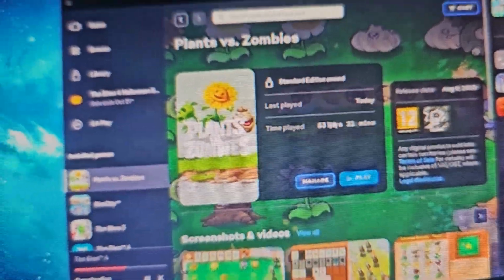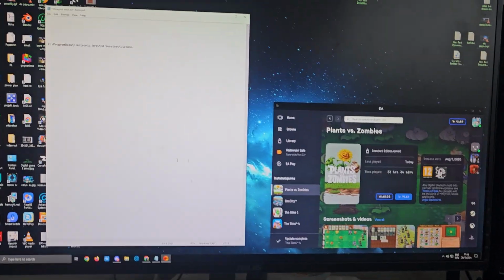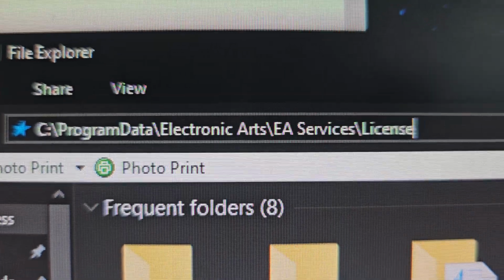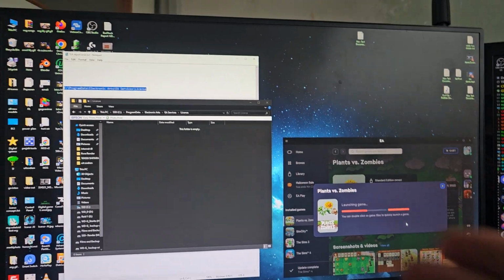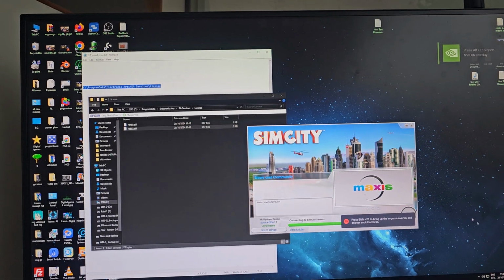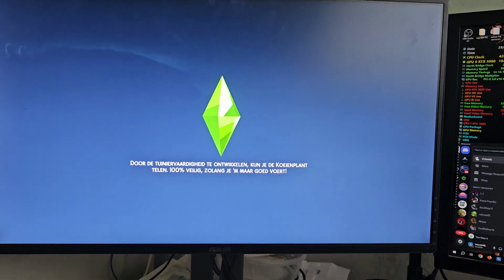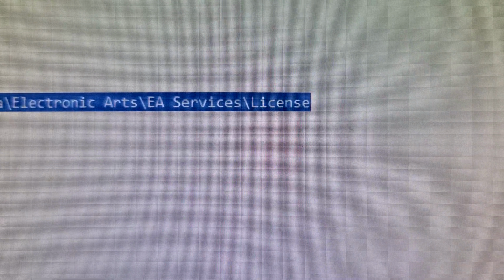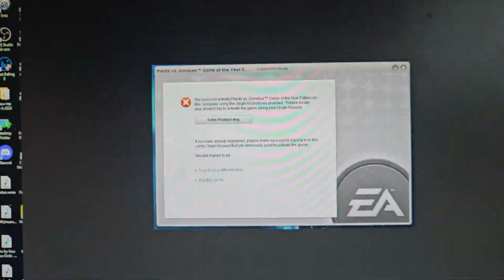How to fix EA : Activation error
hi all ( by the way I am word blind/dyslexic )
just in case you are wandering I'm using speech-to-text

If you're running in the exact same error this is what you can do
Go to

C:\ProgramData\Electronic Arts\EA Services\License

And delete all files in this folder

You should be able to start the game now
If that's not the case try to restart the application (  the app )
And it should be fixed now

This fixed was recommended by a Official EA support Employee

I hope this information was useful to you all good luck and have fun
Also note uninstalling the game will not fix it
And these files will not be removed !!!
Manual removement required

or

simply click the button or click the animation a new window will pop up asking you what you would like to donate